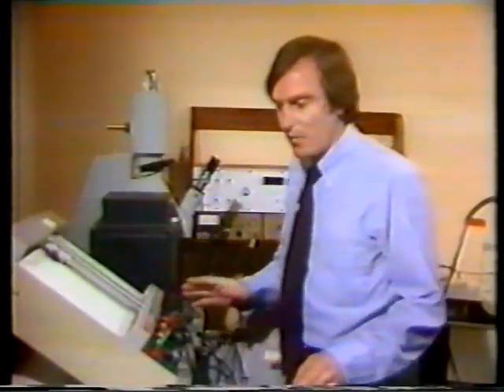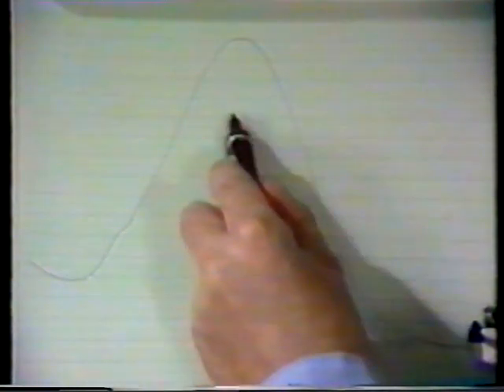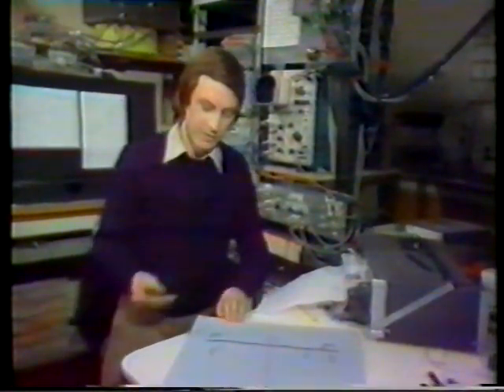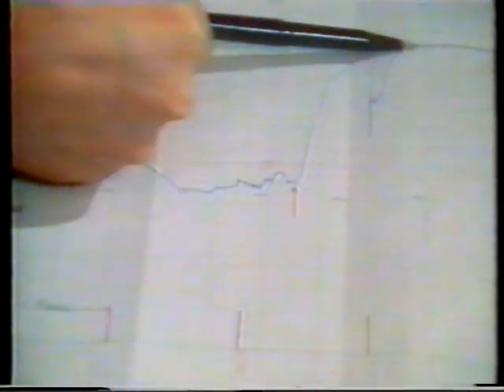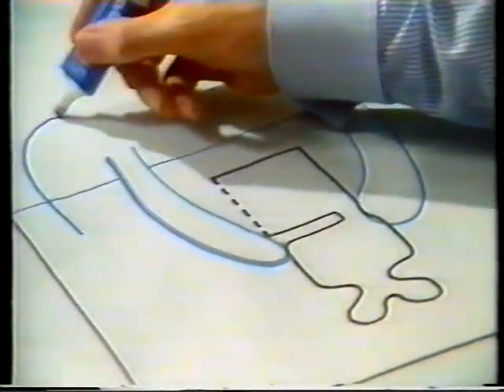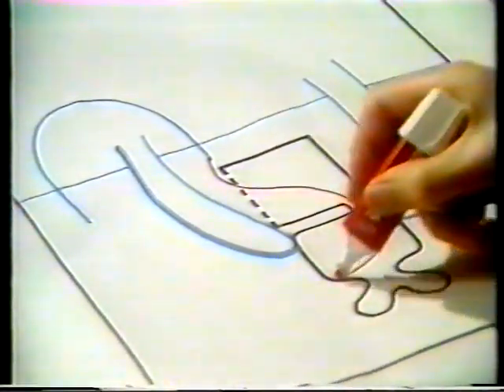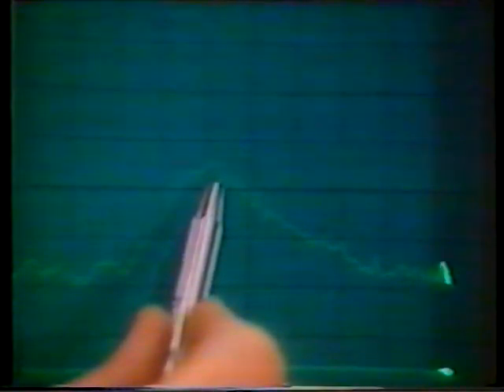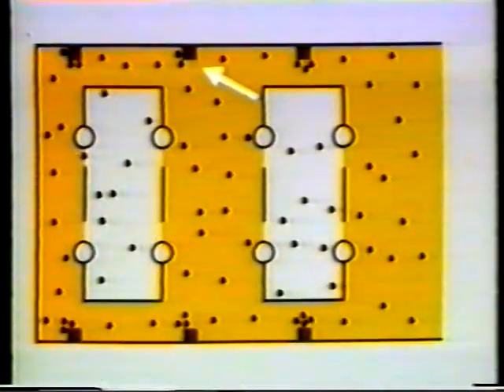DR. GORDON JAMES1